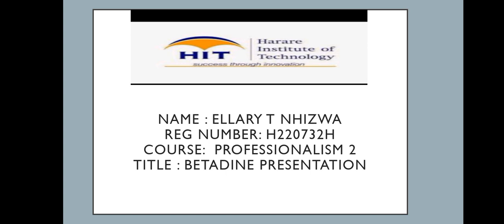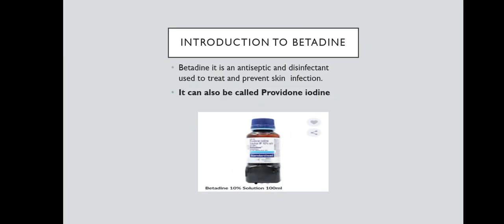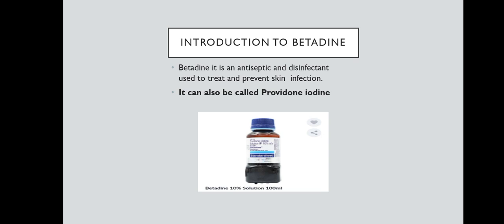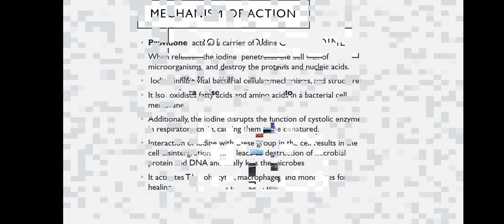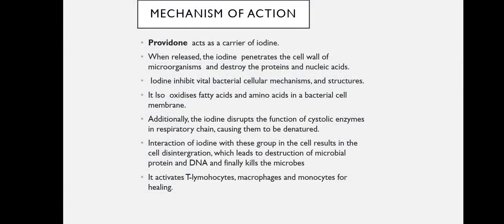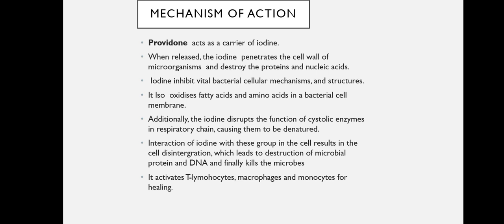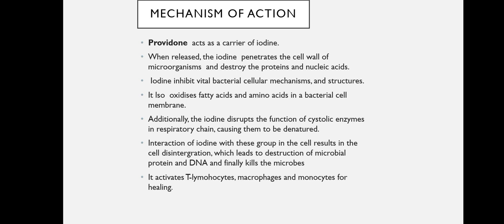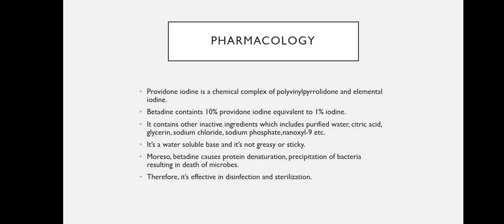H220732H ... Presentation on Betadine solution (Providone Iodine)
Objectives:

1. Mechanism of action

2. Pharmacology

3. Route of administration

4. How it is used in the radiology department and relavant example

credit to: Ellary T Nhizwa ☺️💕